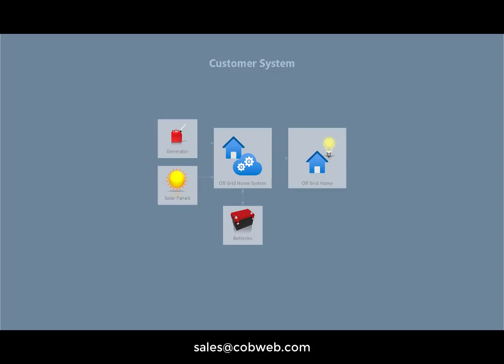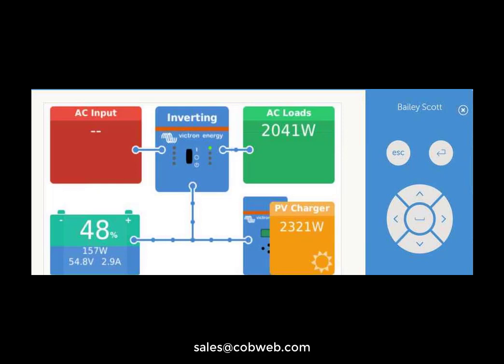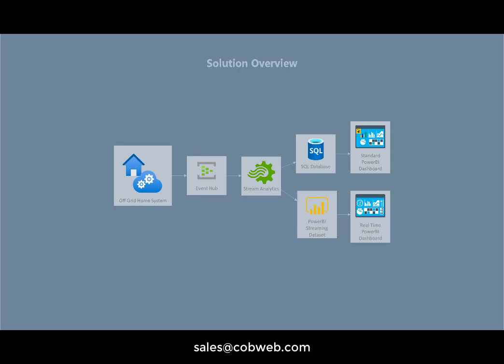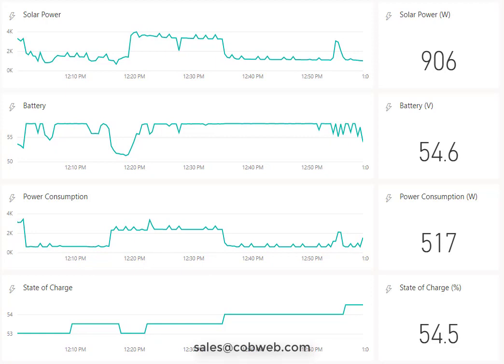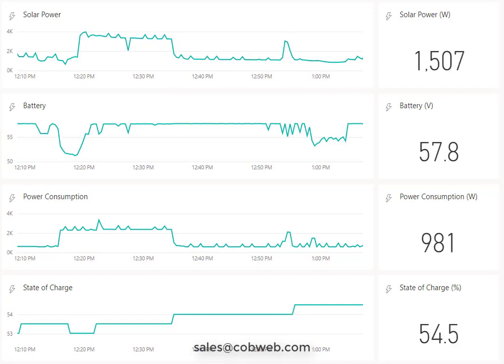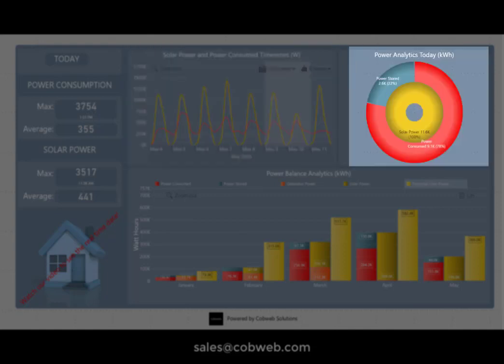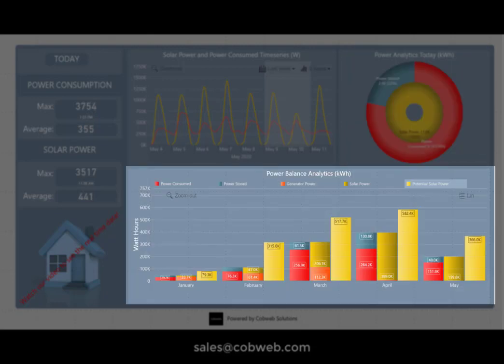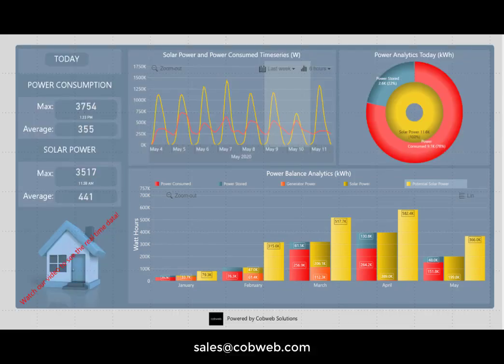Power BI in action | managing power in an off-grid property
Power BI has the ability to enhance how you view and work with all varieties of data; pulled together from different sources, discover Power BI's full potential with our live demo